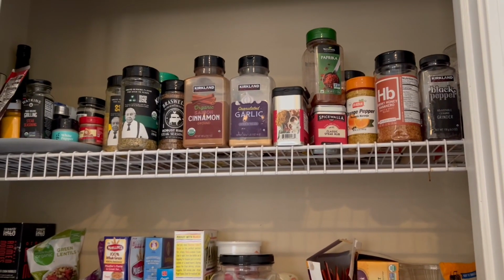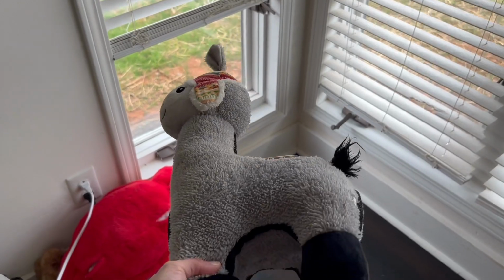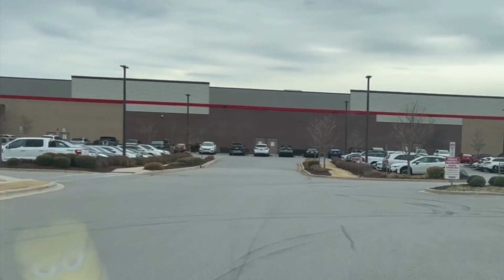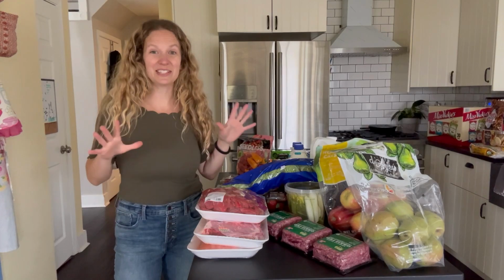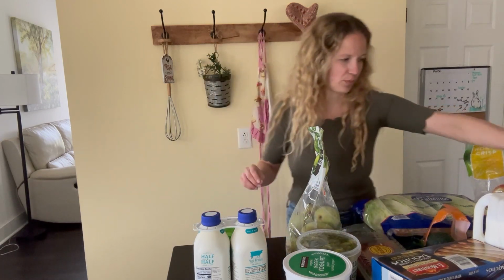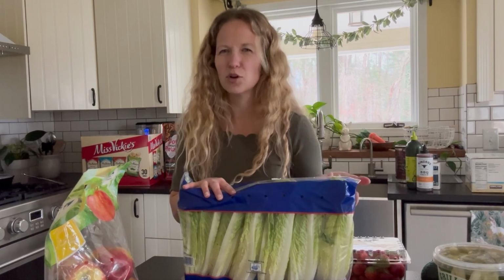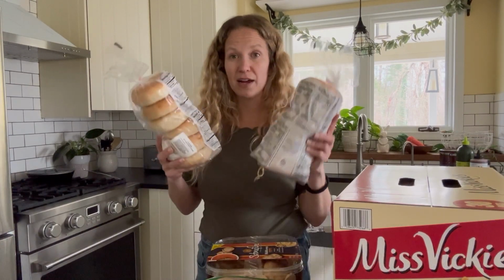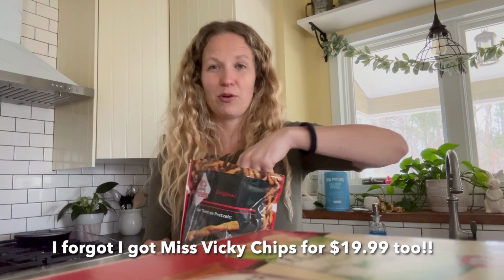Monthly Costco Haul with Prices $$ | Family of Four and Food Blogger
As a full time food blogger and a family of four (5 if you count our dog Hutch), I love being stocked up on essentials for my kitchen. Costco is one of my favorite places for a monthly restock and today we're hitting the club hard for lots of groceries. It makes life so much easier to have a full fridge and pantry for the week ahead. It also saves me money in the long run.

It's almost Spring and Costco has lots of plants, yard tools, grills (I saw a nice Blackstone with cover there), and golf gear.

I really just needed to re-stock the fridge and pantry, so I focused on mainly that. Check out the video for all the goodies I typically buy on a monthly basis. Sometimes, I'll go twice, but I usually shop at Costco once a month and weekly at my regular grocery store (like Target and Harris Teeter).

Get on my Newsletter for weekly emails and recipe inspiration and videos sent straight to your inbox

Thermopen (Will change your meat cooking game)
Wusthof Chef's Knife
Plastic Cutting Mats
Wooden Spoons
Dutch Oven
Stand Mixer (a must)
Food Processor
Glass storage containers

Thank you so much for supporting my channel and allowing me to do what I love. It truly means the world to me when you cook my recipes.

xoxo~Tara with Simply Made Eats